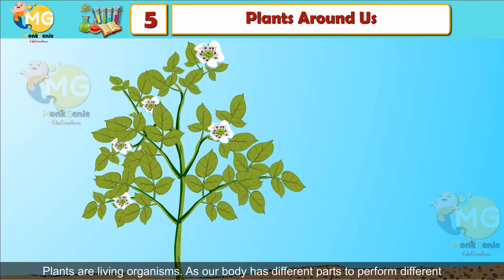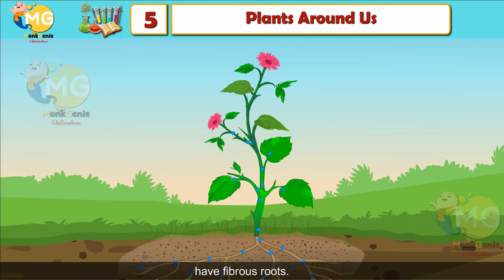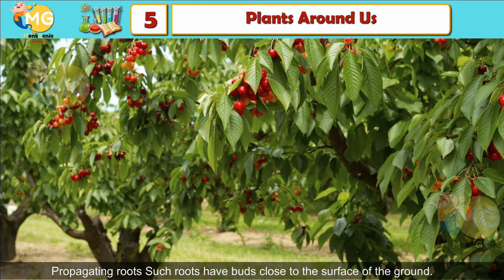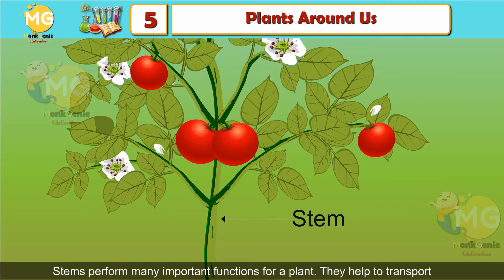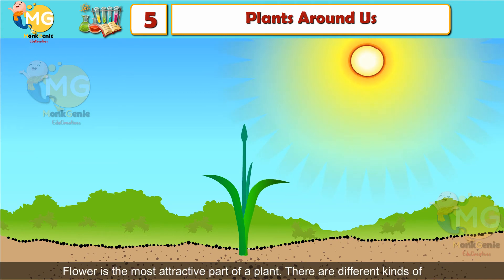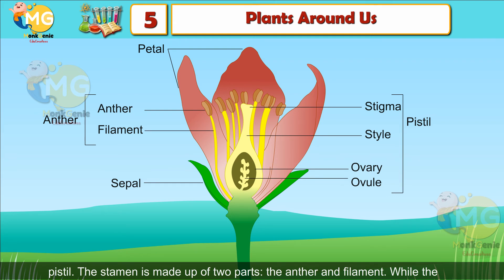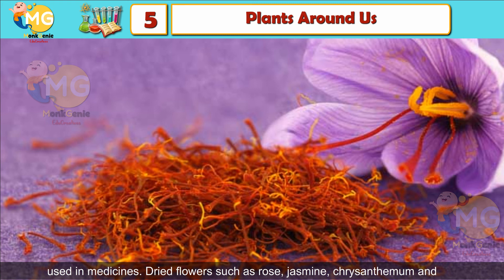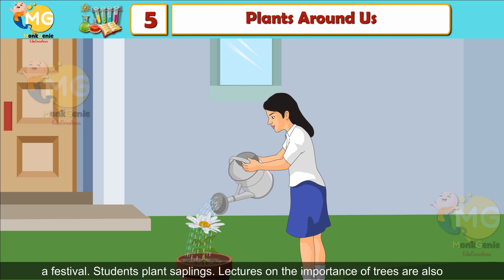PLANTS AROUND US || CHAPTER 5 || CLASS 4|| EVS || FREE ONLINE LEARNING CLASS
EVSClass4 NCERT Pattern Chapter Plants Around us